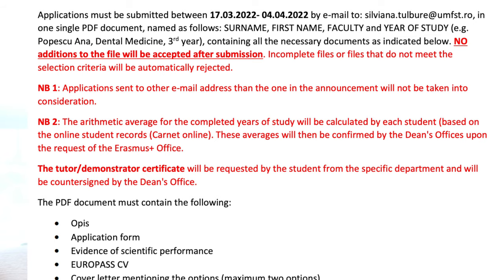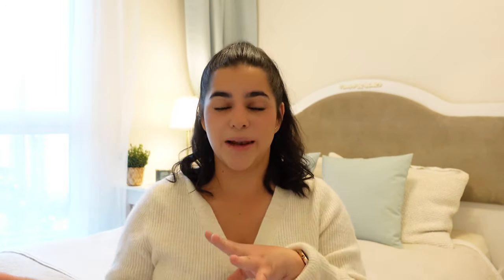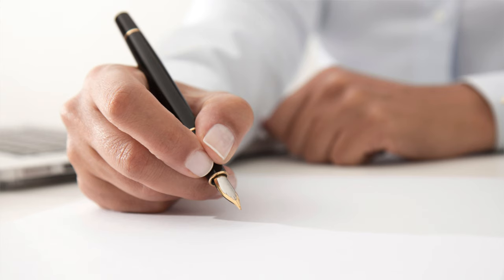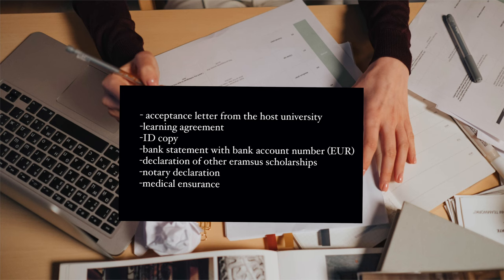Study abroad with ERASMUS | how to apply & all the details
Hey everyone!